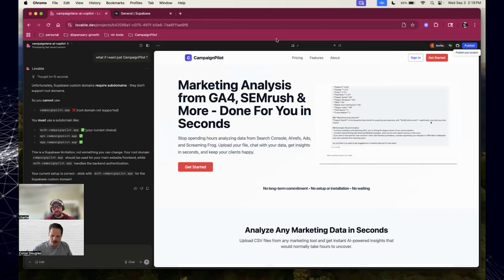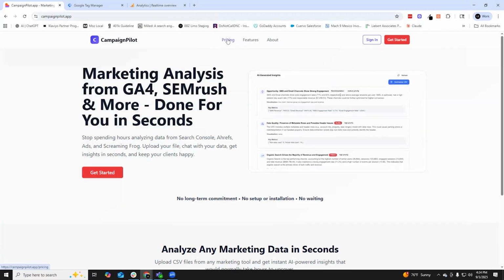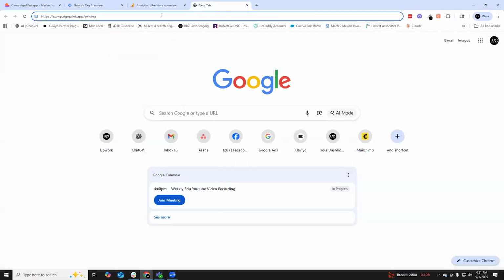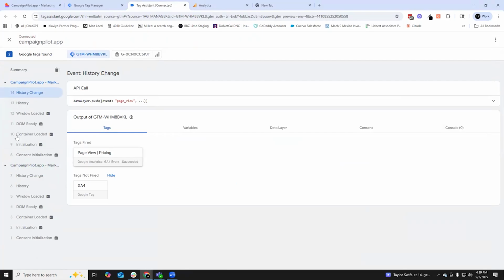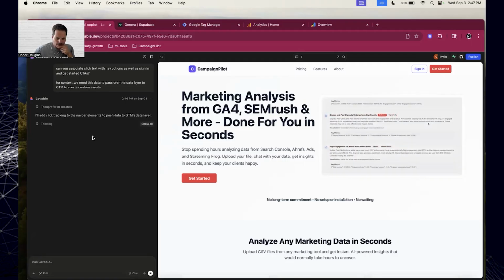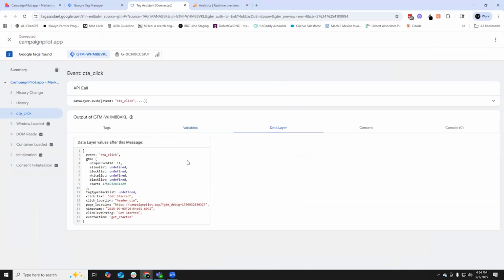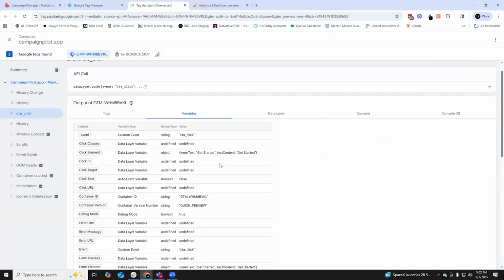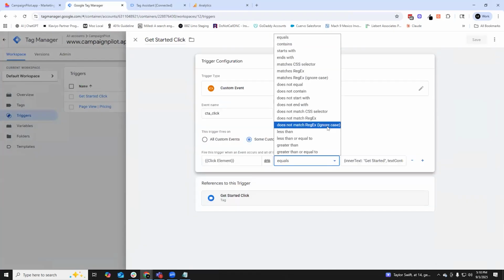Google Analytics 4 & Events Tracking WithTag Manager & Your Al Web App | Episode #14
In Episode 14, Charlie and Conor take a hands-on approach to one of the most important parts of setting up analytics: event tracking in Google Analytics 4 (GA4) using Google Tag Manager (GTM).

After some weekend stories about concerts and mountain biking, the hosts jump into a practical, step-by-step walkthrough of how to correctly configure event tracking. Conor explains what events are in GA4, why the data layer matters, and how to track actions that go beyond simple page views like form fills or pricing page visits.

Listeners get a clear, real-world demo of installing Tag Manager, linking GA4 with a measurement ID, creating custom triggers and tags, and validating events in real time.